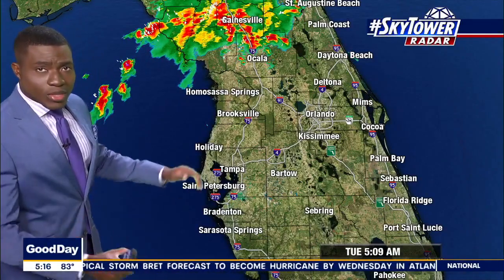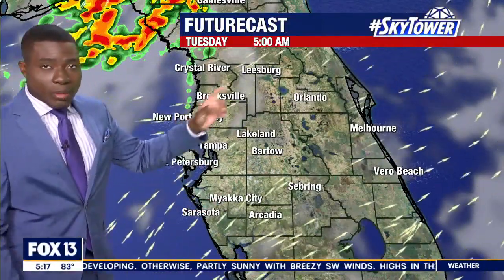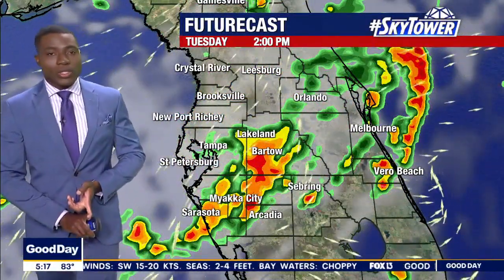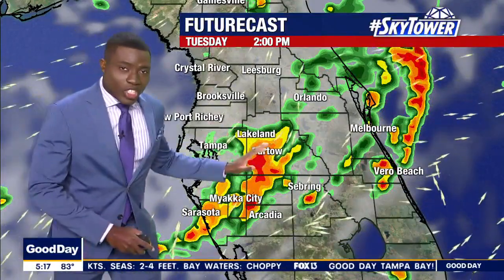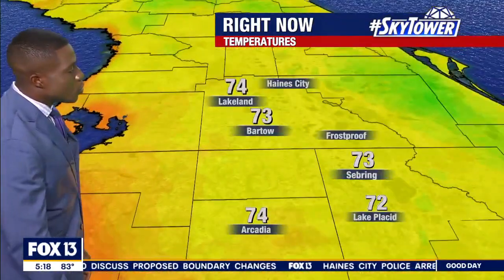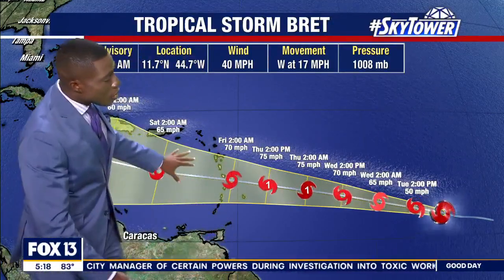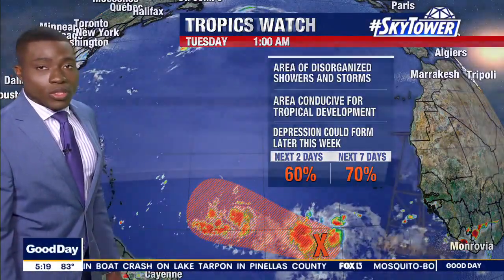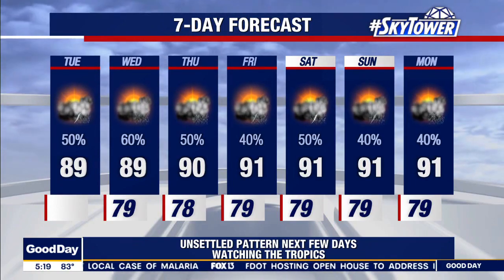Tuesday morning forecast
FOX 13 Meteorologist Tony Sadiku says we should see heavy rains, winds and possible hail on Tuesday with temperatures near 90 degrees.